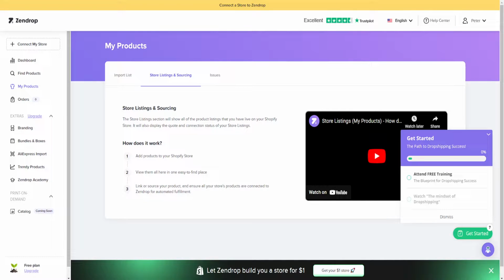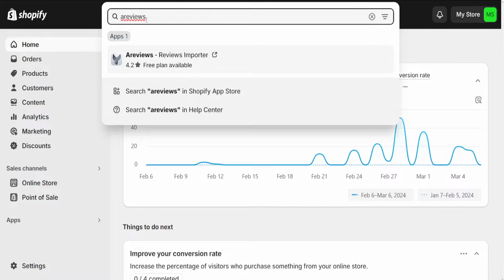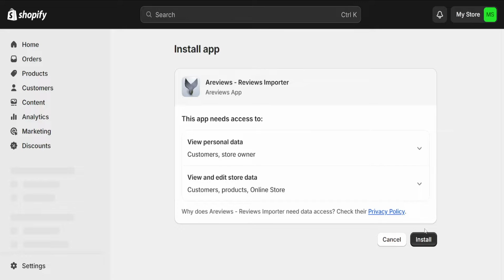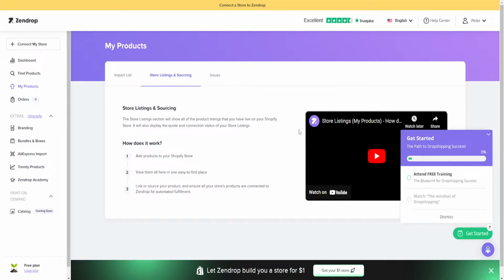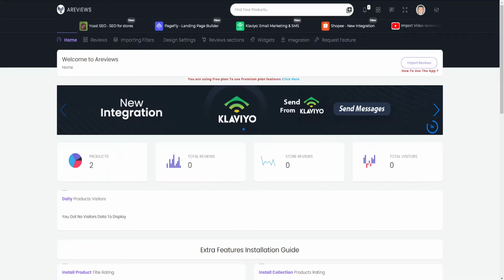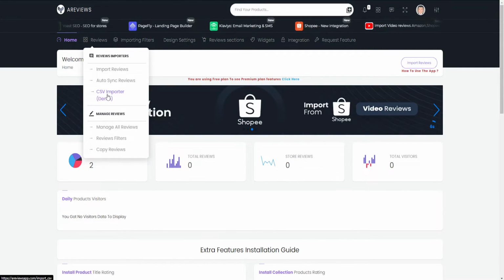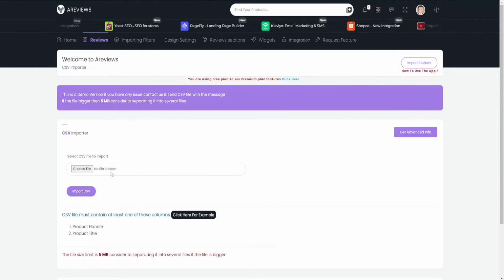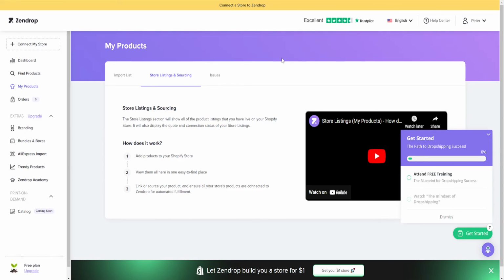How To Import Reviews From Zendrop To Shopify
In this video I show you how to import reviews from Zendrop to Shopify. If you want to learn how to transfer over Zendrop reviews to your Shopify store then this is the tutorial for you.